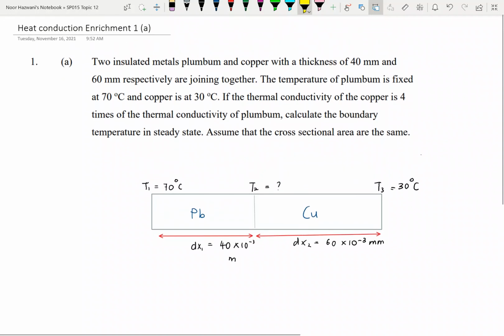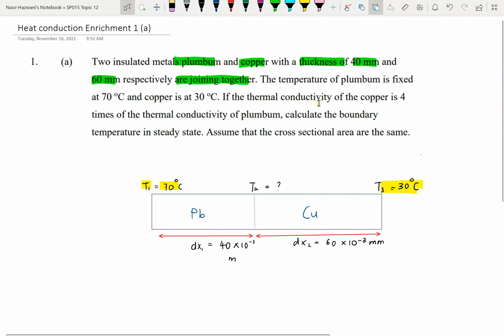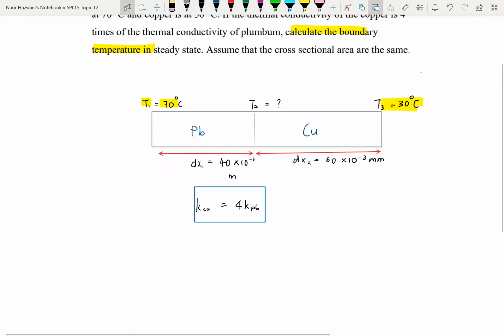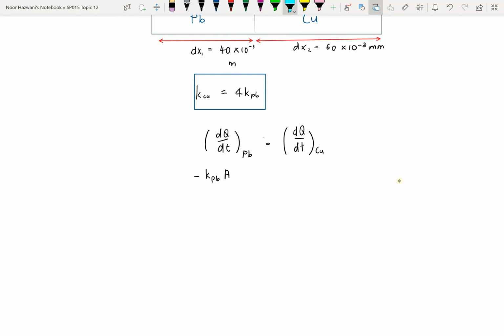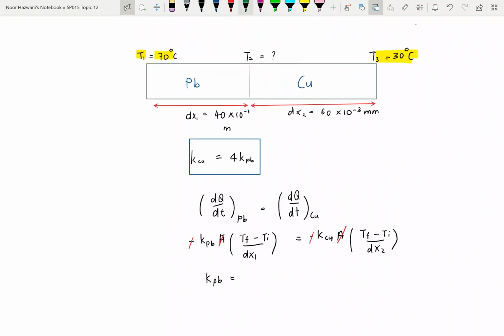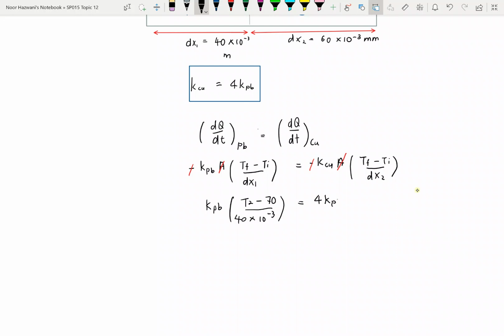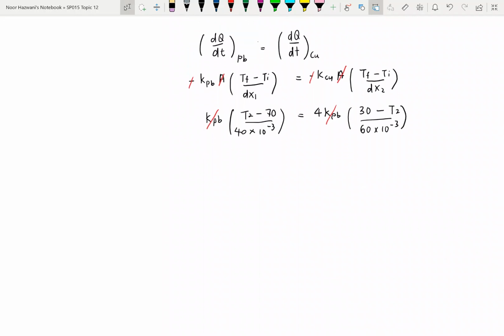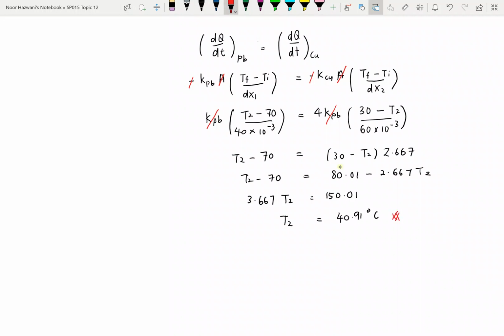#1 Heat Conduction (Enrichment 1)